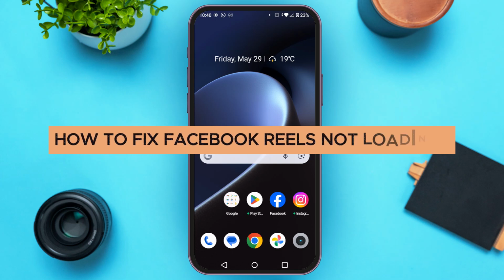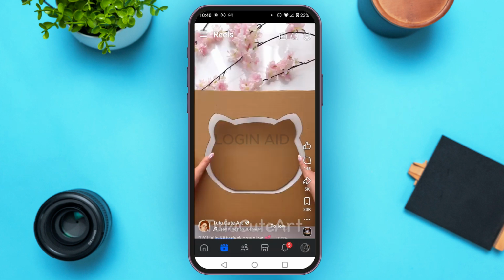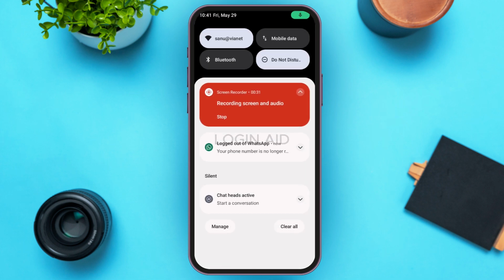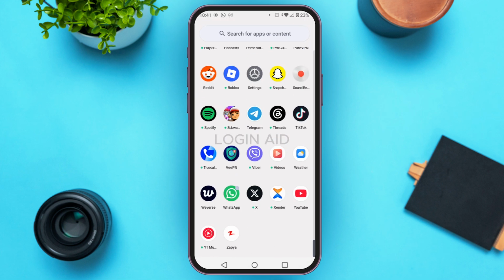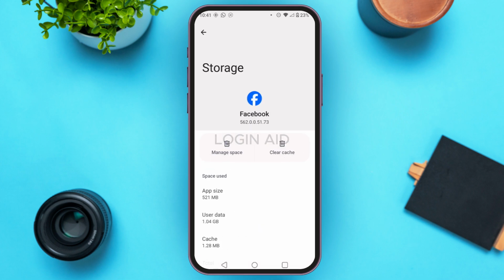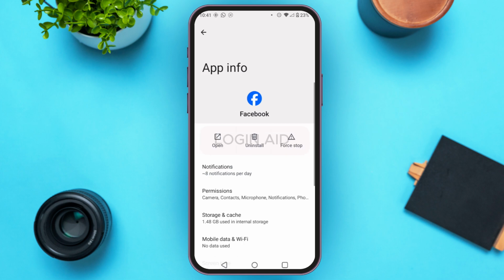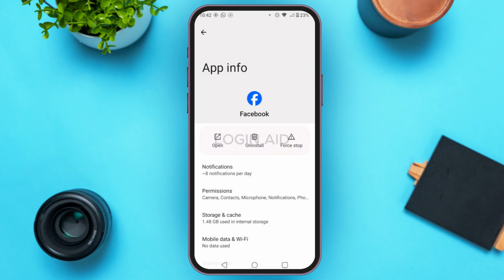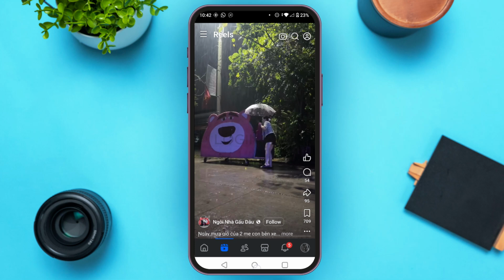How To Fix Facebook Reels Not Loading 2026 | Facebook Reels Not Playing Fix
Facebook Reels not loading, black screen, or not showing up at all? In this tutorial, you'll learn the best solutions for fixing Reels that won't load, play, refresh, or appear on Facebook. Learn how to check for a stable internet connection, clear Facebook cache, uninstall and update Facebook app.